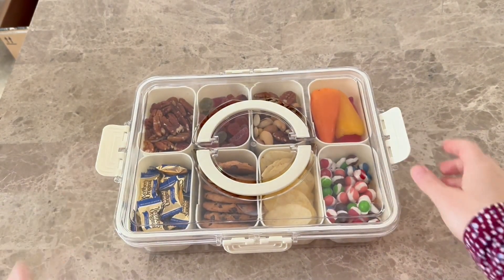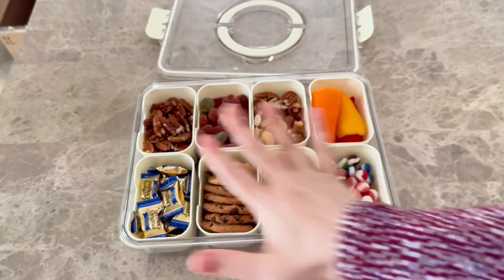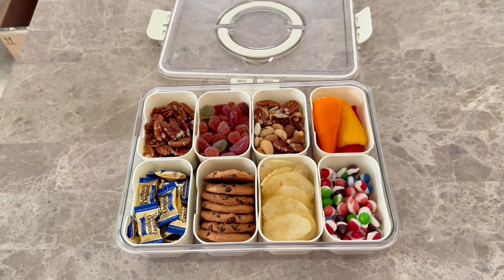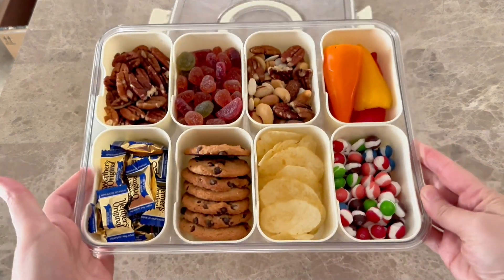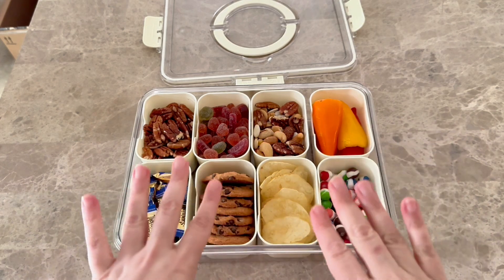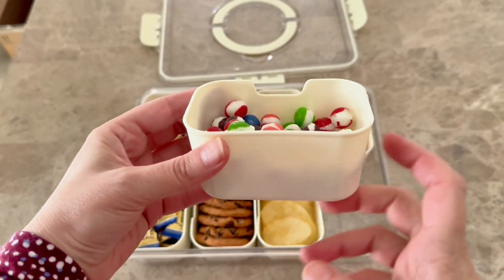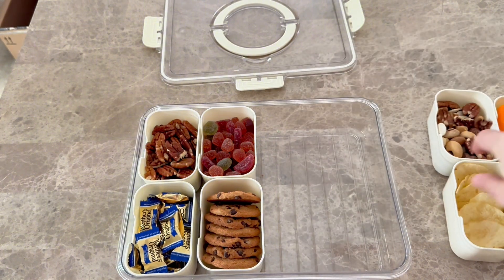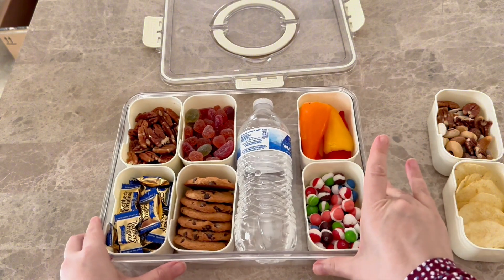Snackle Box Review and ways to use